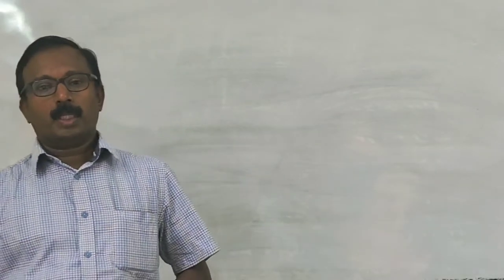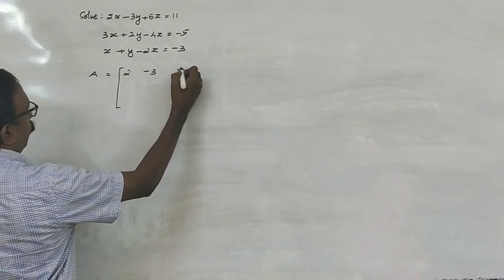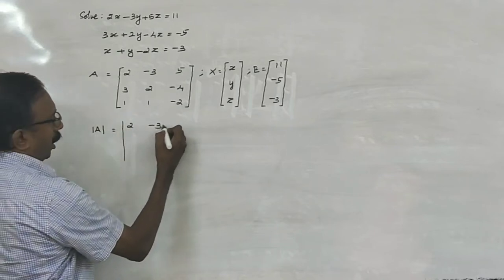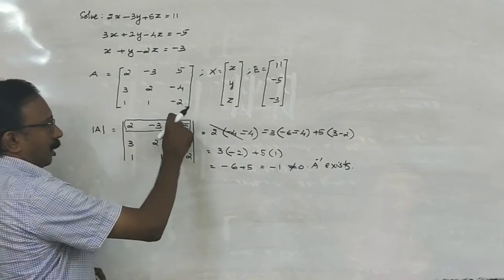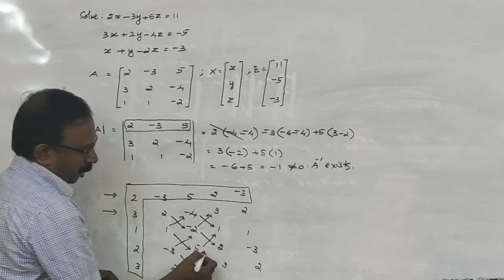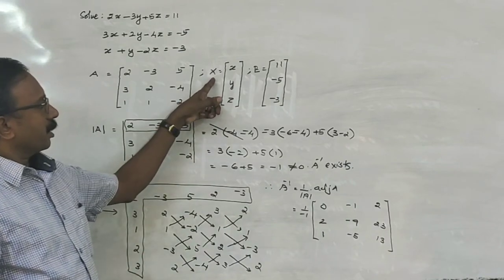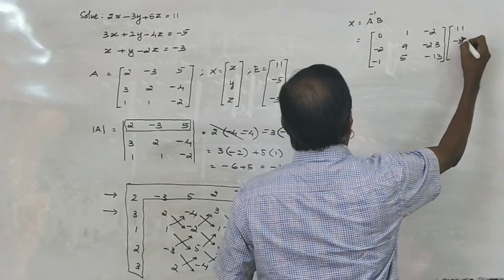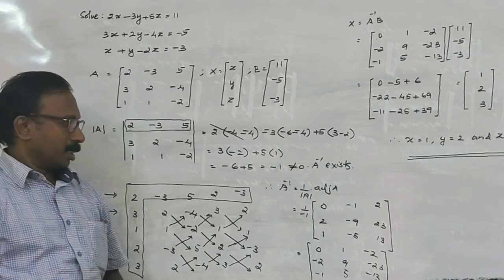SOLUTION OF THE SYSTEM OF EQUATIONS USING MATRIX METHOD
While watching this video, you will be able to solve the system of equations involving 3 unknowns using Matrix method.